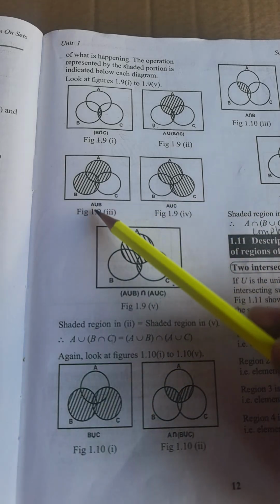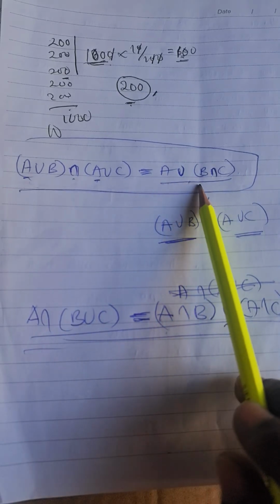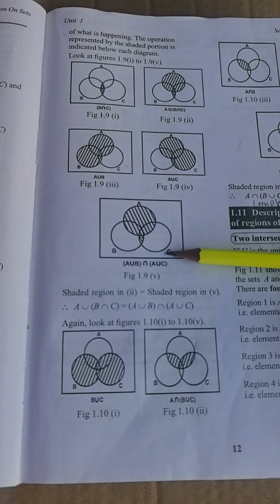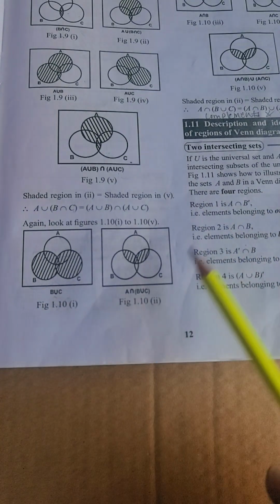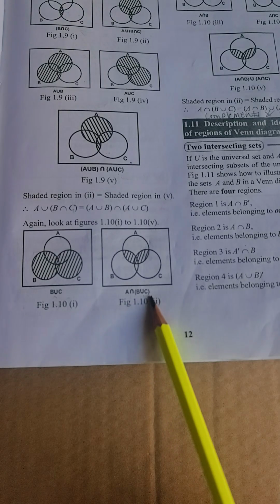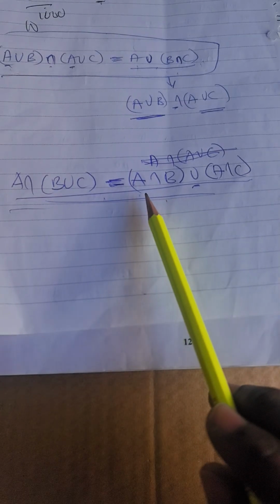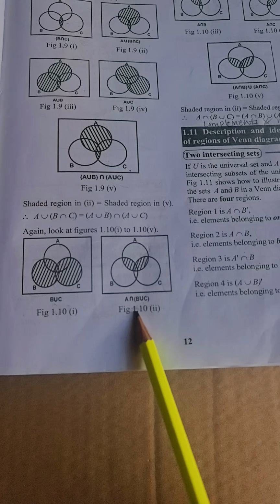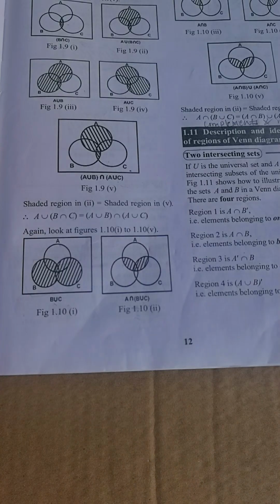AKI-OLA Core-Math Series -Ep 19: Properties of Sets Operations in a Venn Diagram